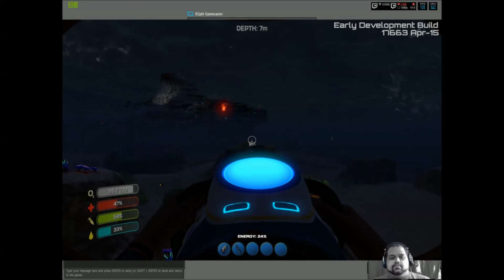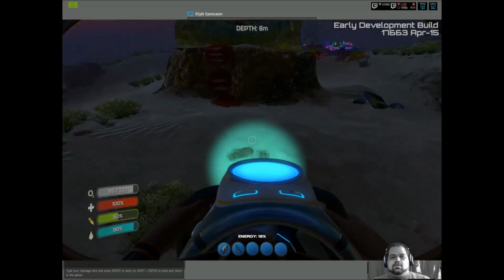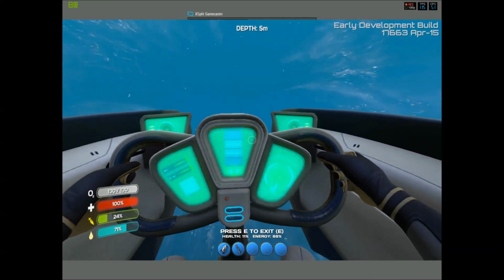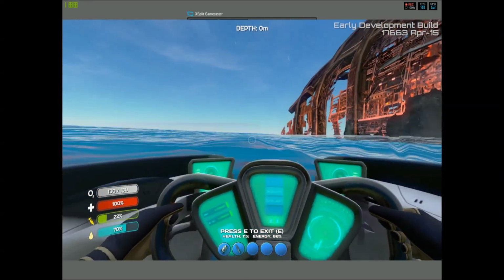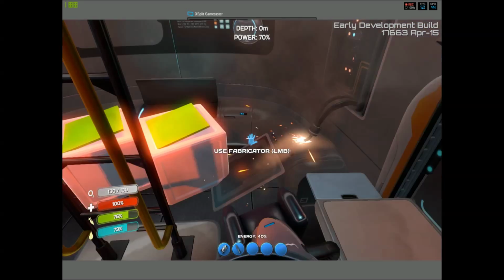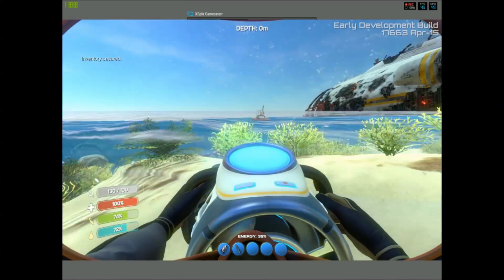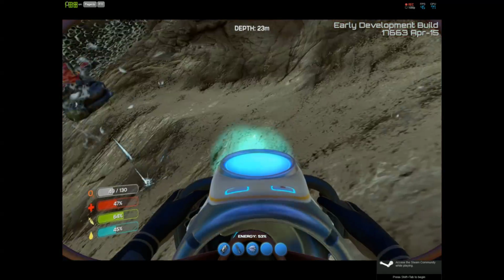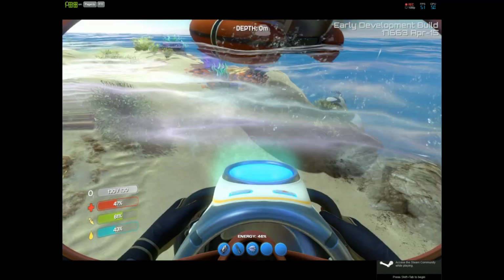Subnautica Ep#2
Great game still can't stop playing awesome!
Montage Music is from Yakety Sax by Boots Randolph.